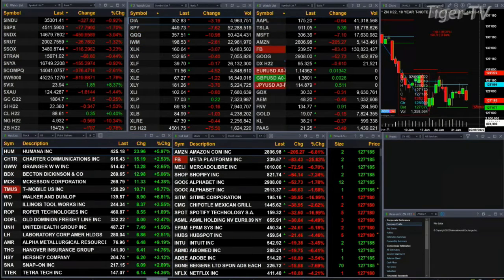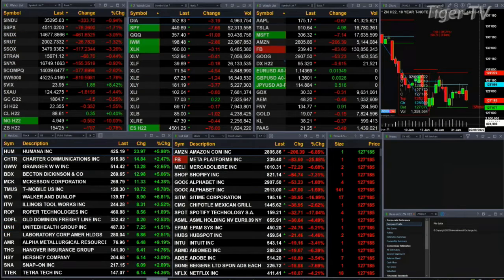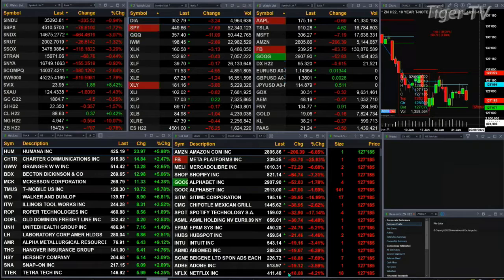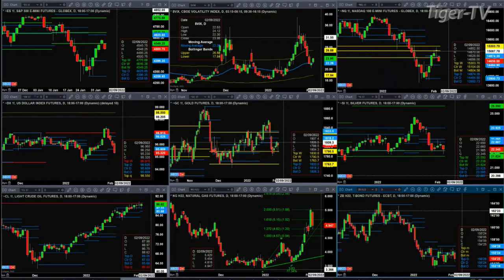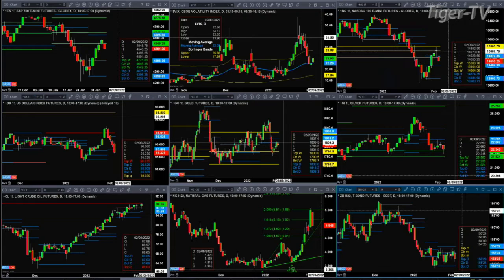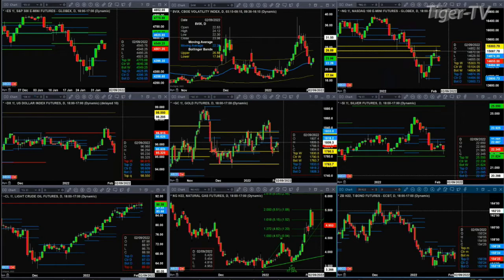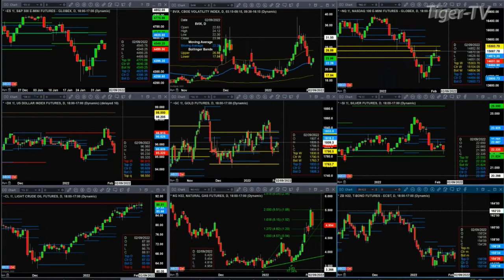February 3rd, 1PM ET Market Update on TFNN - 2022